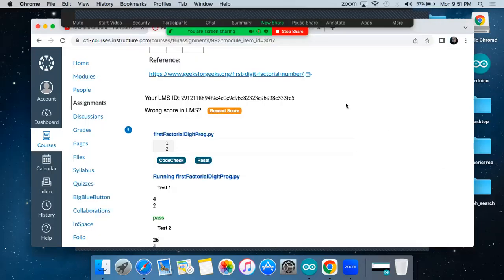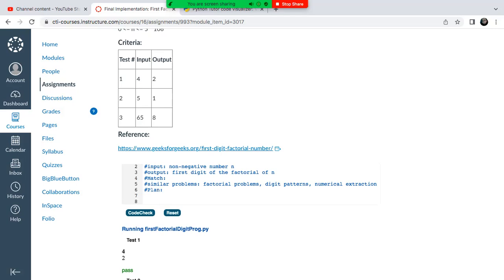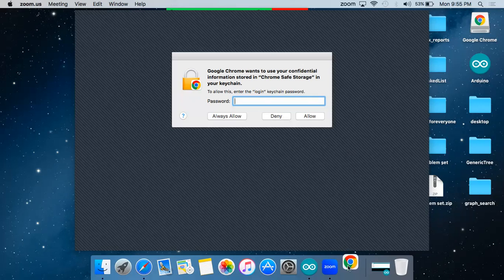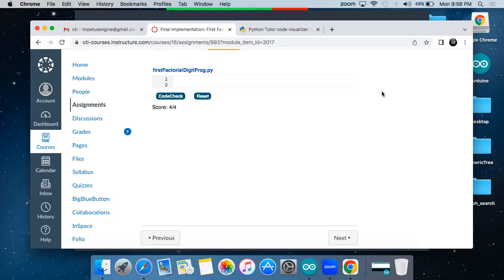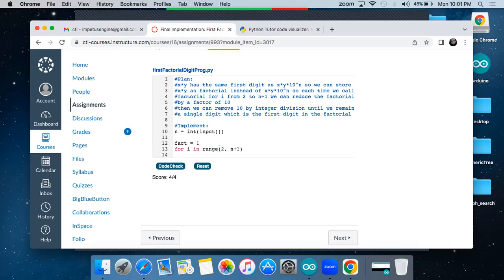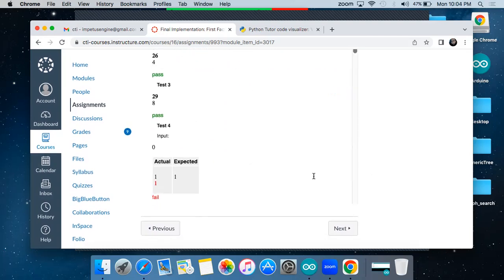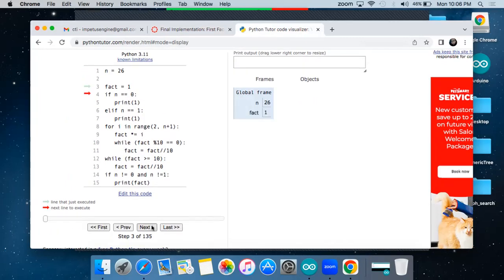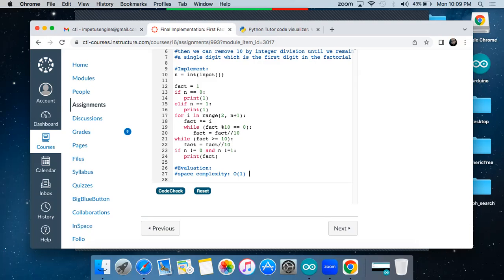CTI first digit in factorial UMPIRE method